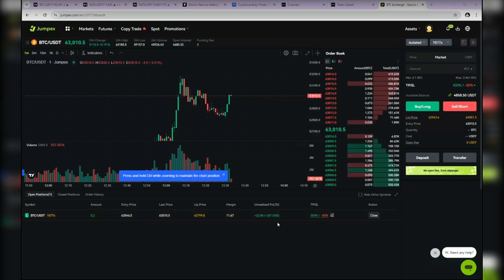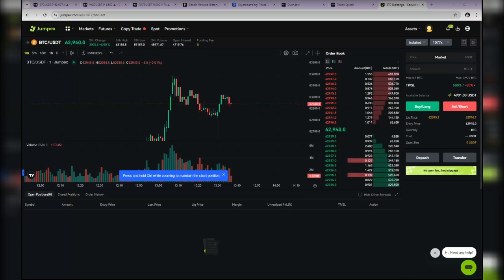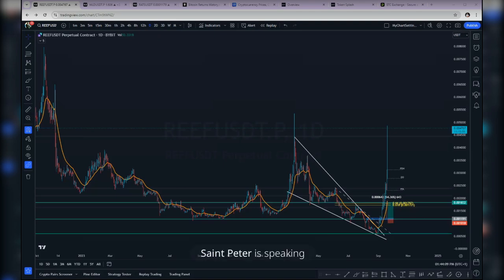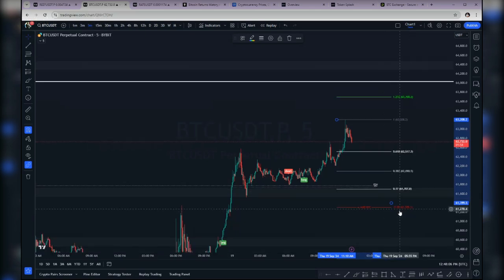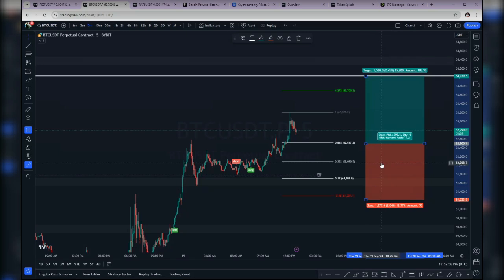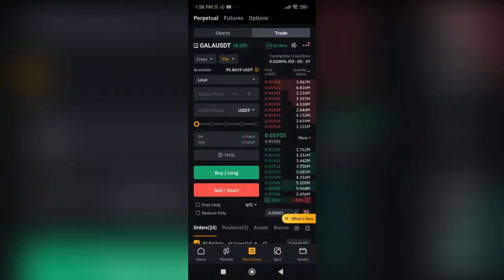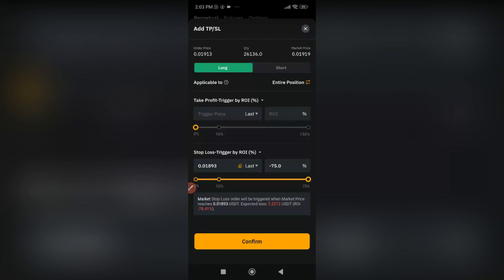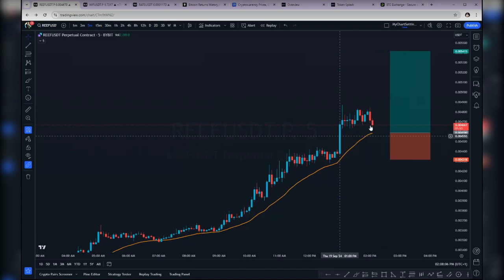Powerful Bitcoin Scalping Strategy For Beginners: How To Make $100 Daily Trading Crypto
Powerful Bitcoin Scalping Strategy For Beginners: How To Make $100 Daily Trading Crypto 🔥JOIN JUMPEX

7. 🔥𝗦𝗜𝗚𝗡 𝗨𝗣 𝗢𝗡 𝗕𝗜𝗡𝗚𝗫